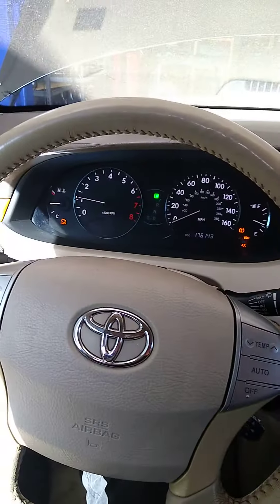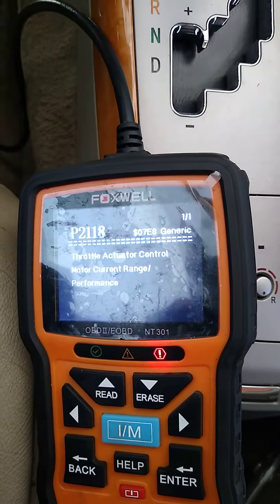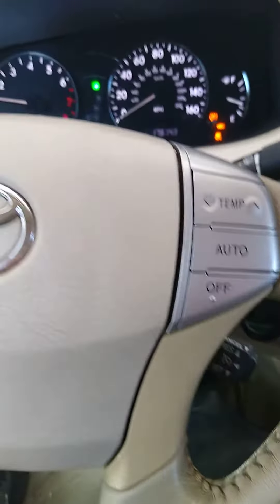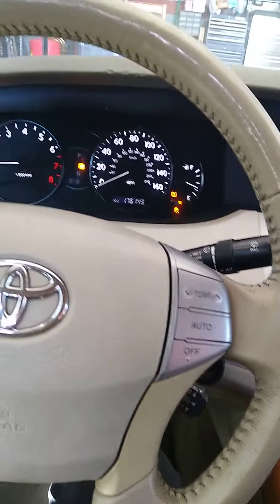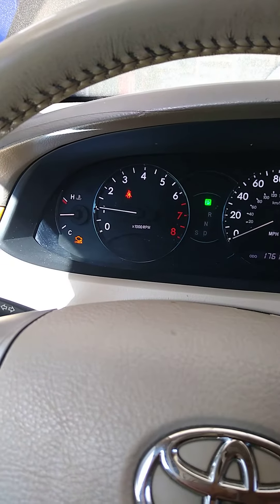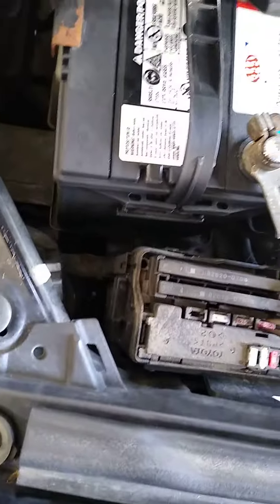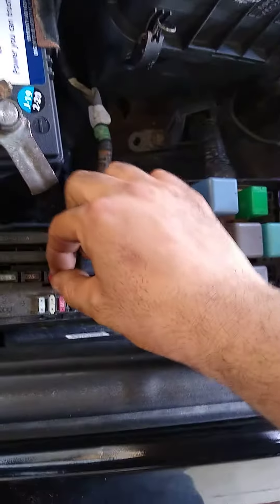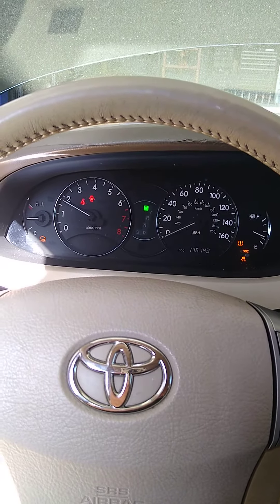Toyota code p2118 easy fix.